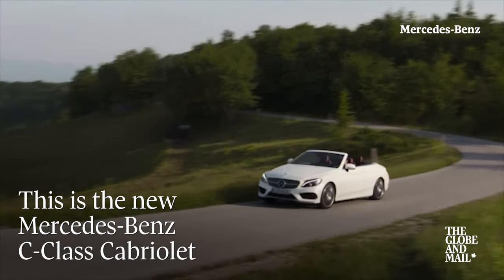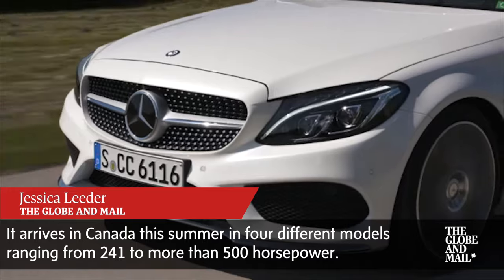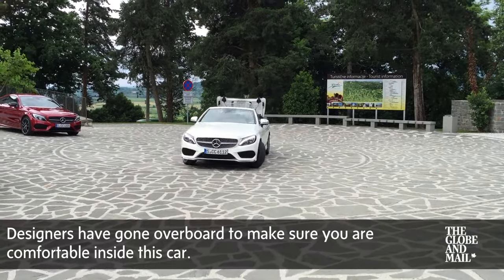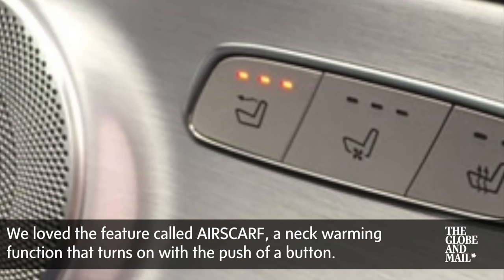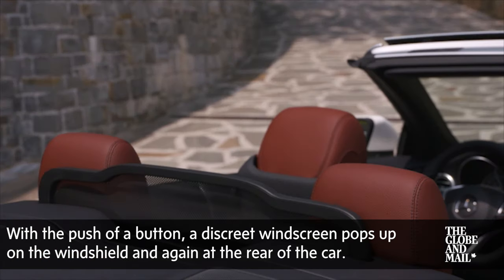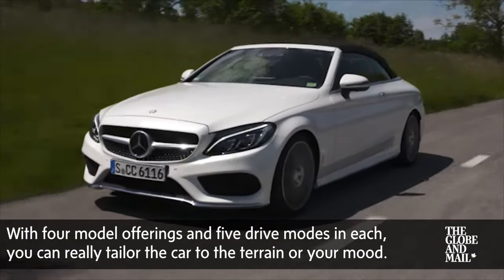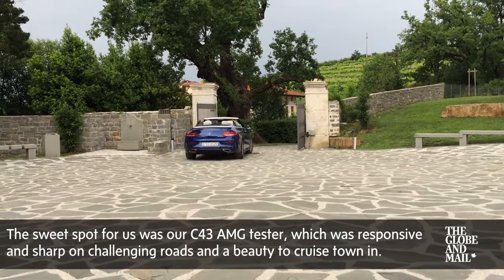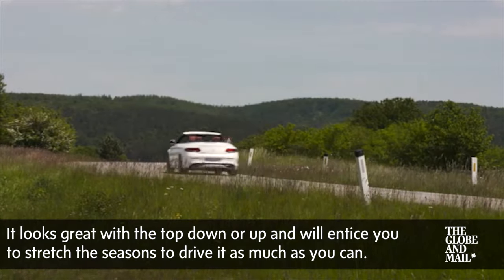2017 Mercedes-Benz C-Class Cabriolet review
We test the new Mercedes-Benz convertible